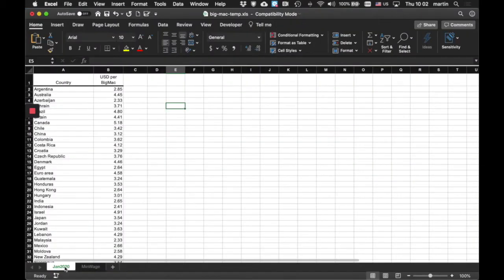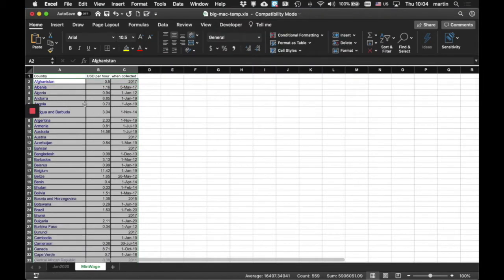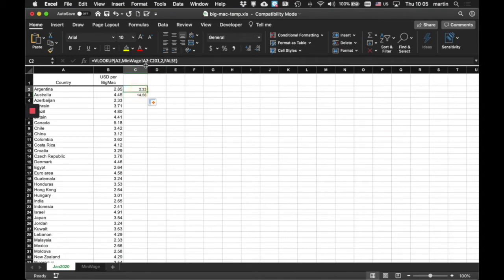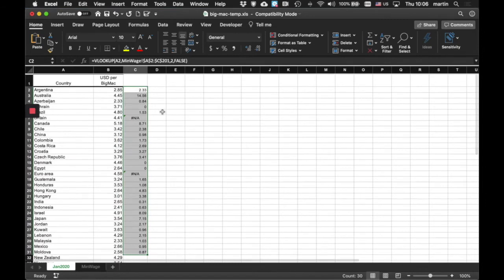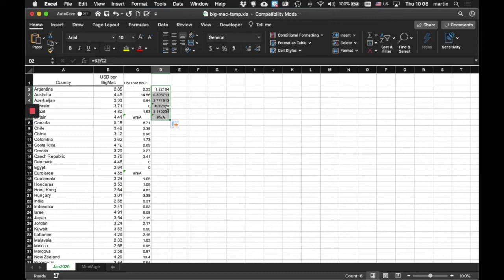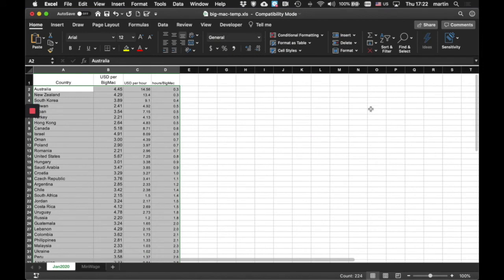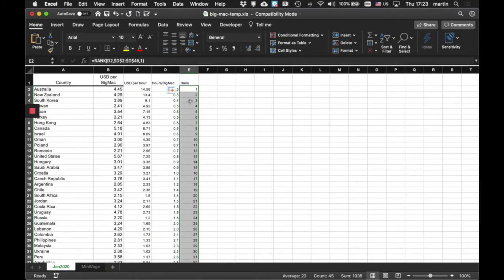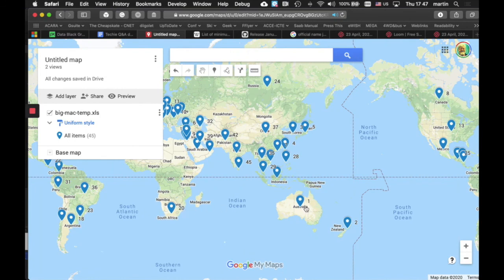Data 4: Completing our analysis of data for the true cost of a Big Mac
Big Macs seem cheaper in come places than others. But that all depends on how much you earn!
This final analysis shows how many hours you need to work in several countries to earn enough to buy a Big Mac in that country. Guess which country "wins"?